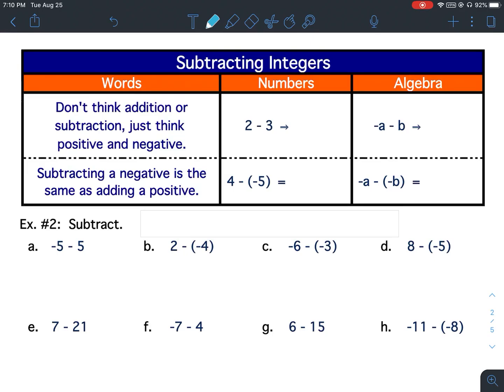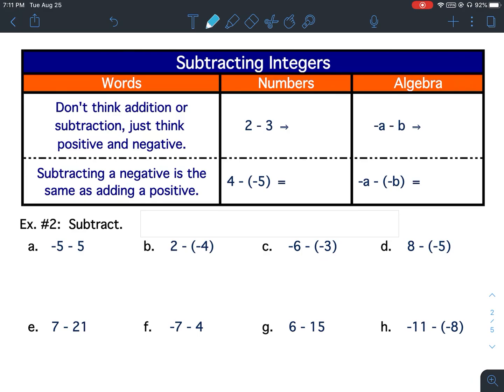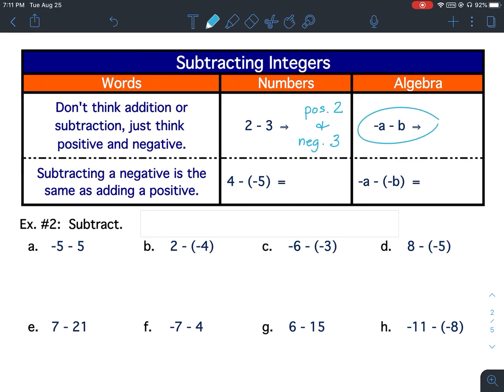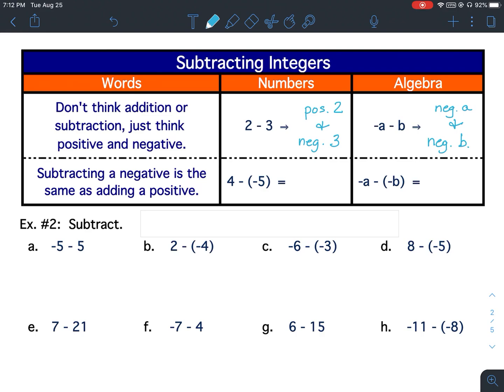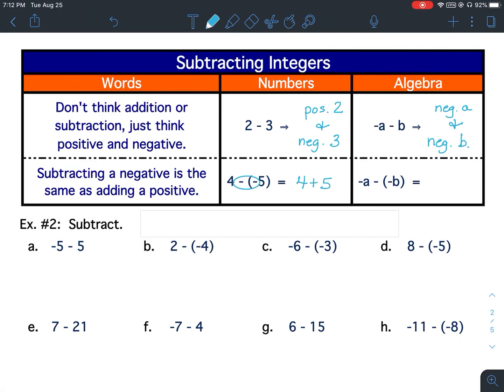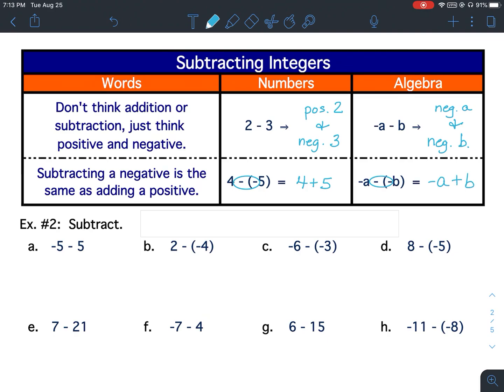Integers (A) Notes: Subtracting Integers